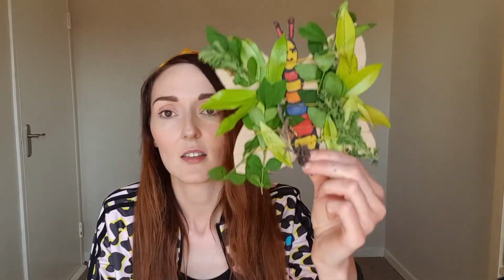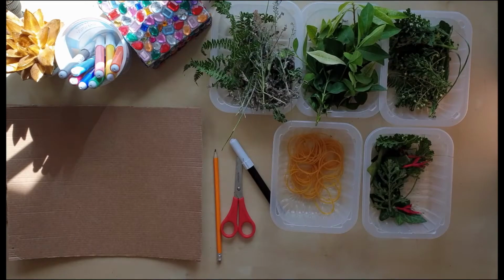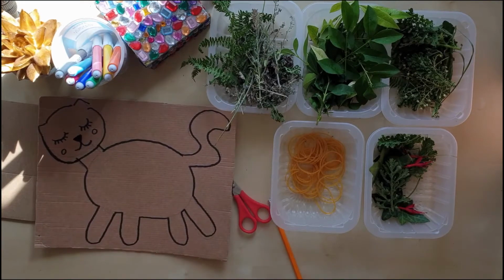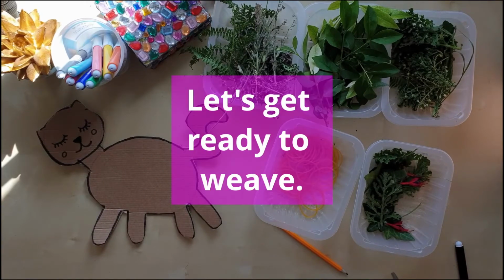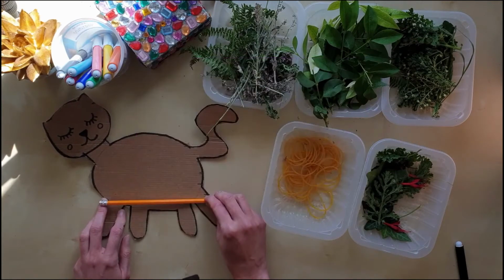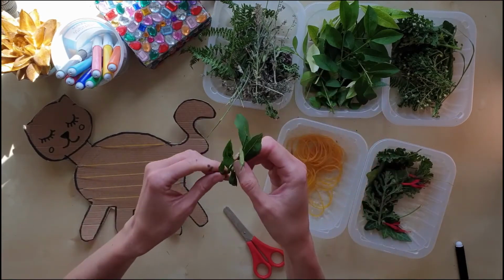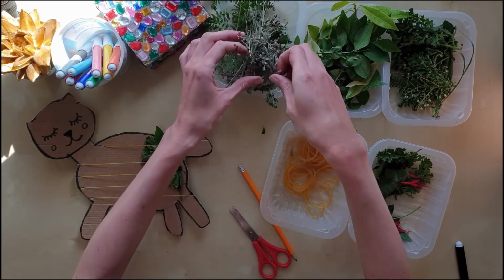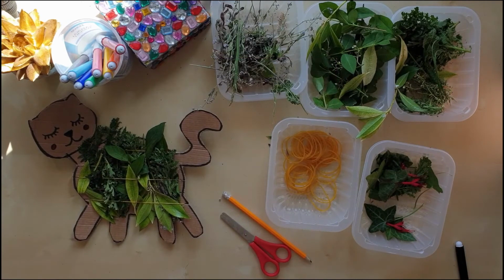Nature Weave Animals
Join Trisha as she shows you how to make nature weave animals!